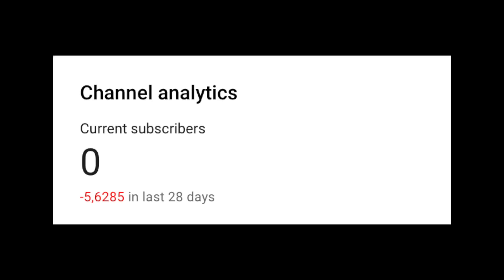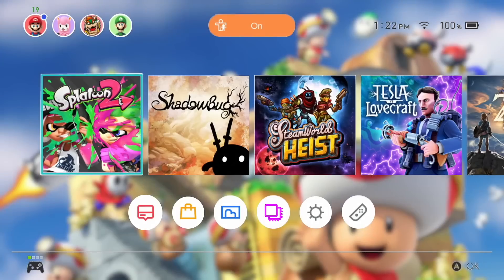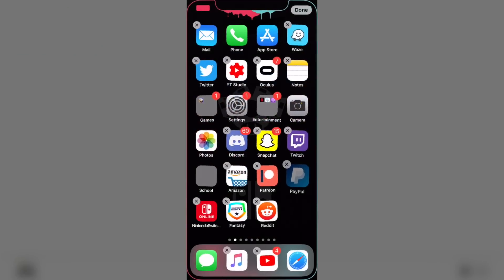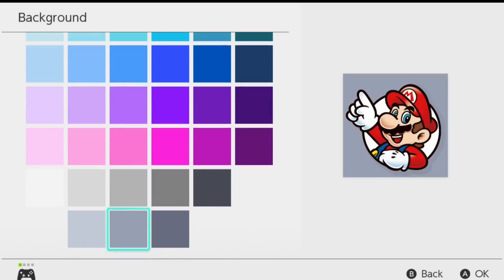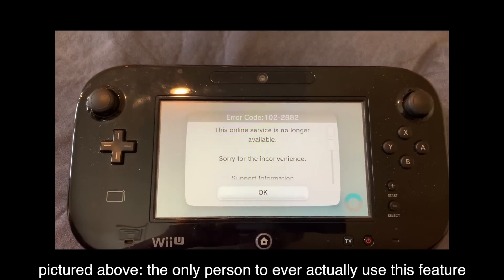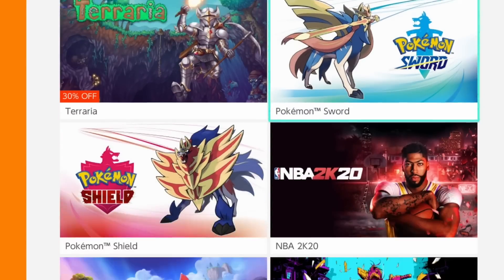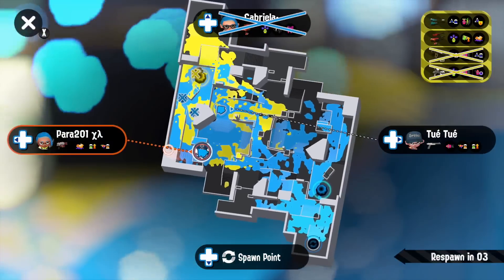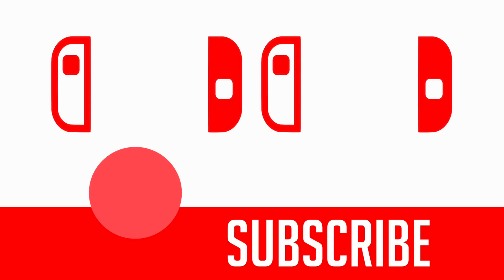10 Nintendo Switch Features We NEED To Get Soon! (Themes, Folders, and More)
The Nintendo Switch UI or Menu is honestly kind of bad! It's missing a TON of features that it should have like themes, folders, and more! We have 10 of these features for today! Hope you enjoy!

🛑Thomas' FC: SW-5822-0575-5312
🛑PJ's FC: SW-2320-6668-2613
(Add us and then lets play through Discord)

💬Made it this far? Comment your thoughts and I'll heart your comment!

-Thomas & PJ